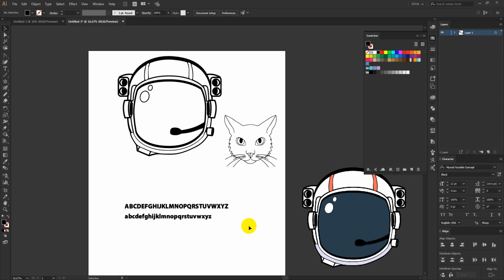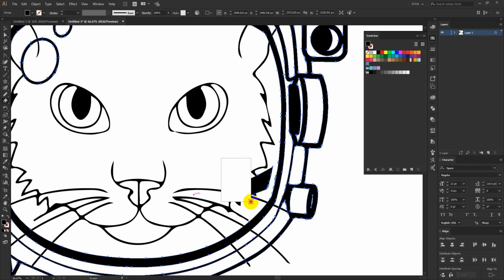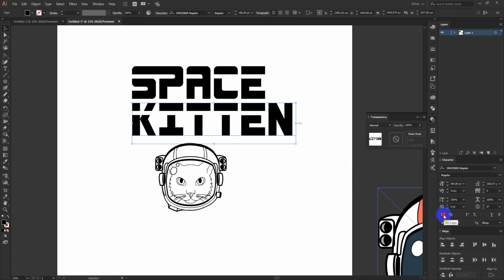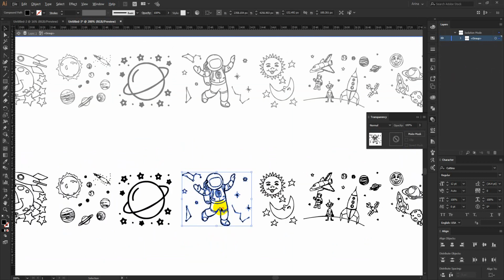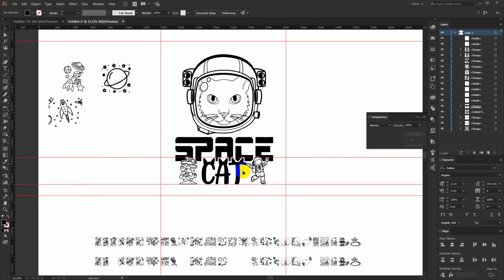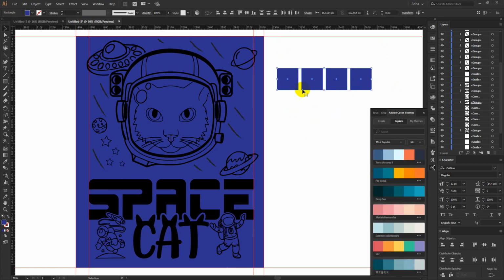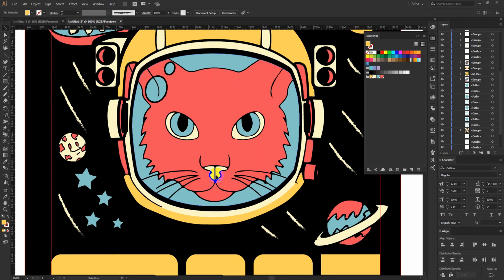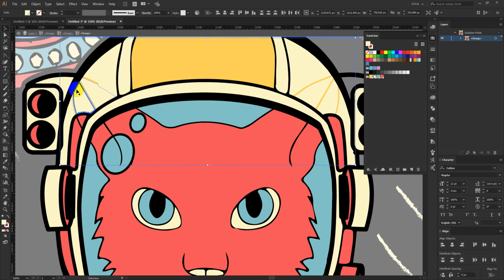SPACE CAT T-SHIRT DESIGN | T-SHIRT DESIGN TUTORIAL | T-SHIRT DESIGN IN ILLUSTRATOR | Advance T-Shirt